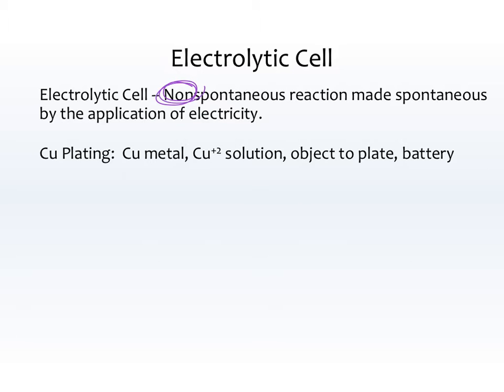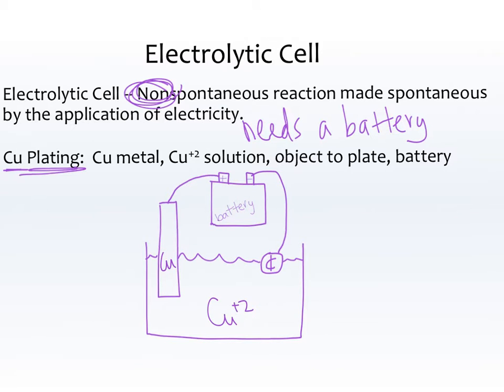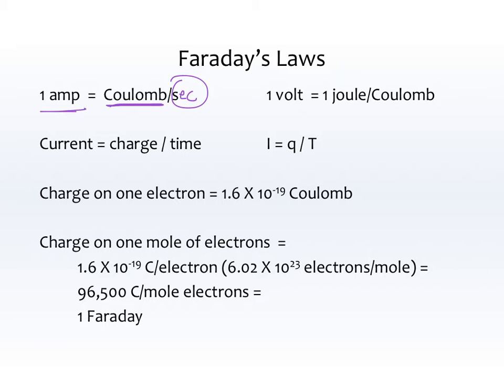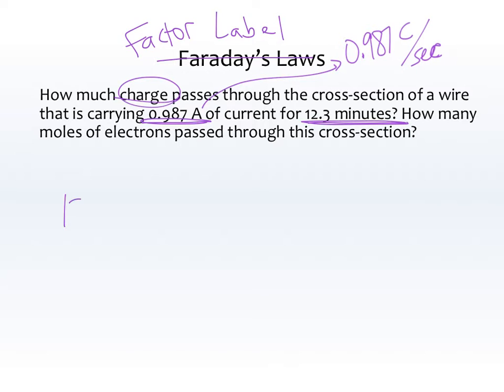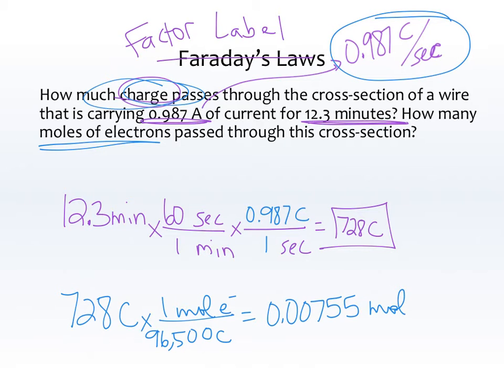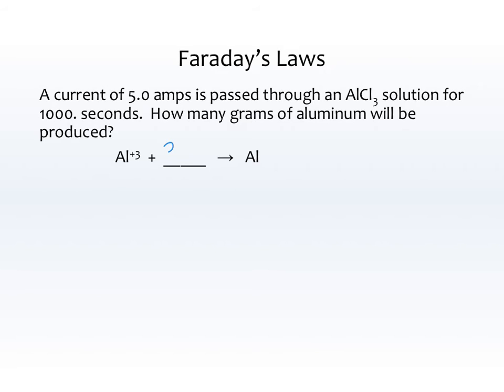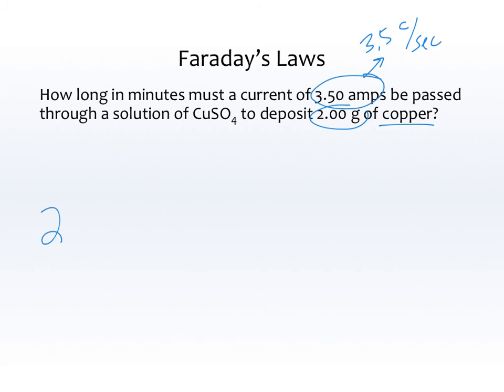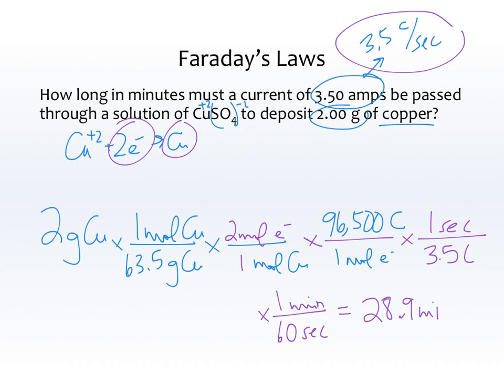Electrochem - Part 4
Electrolytic Cells and Faraday's Laws